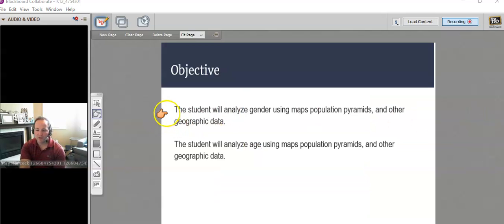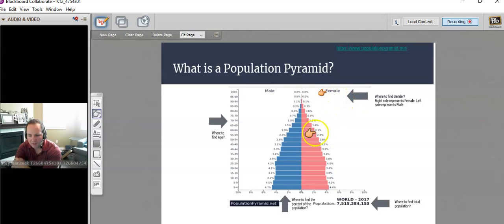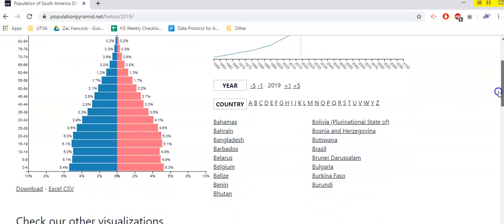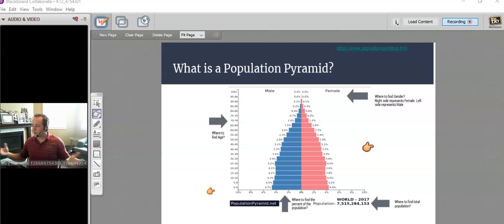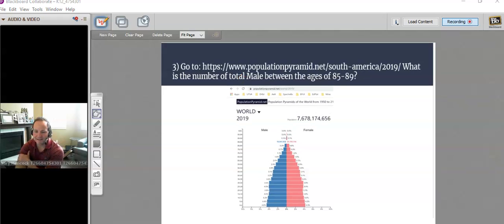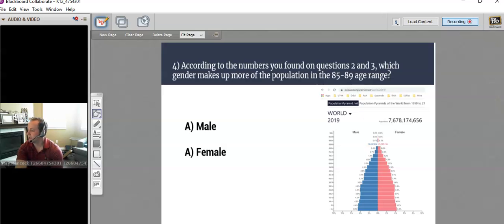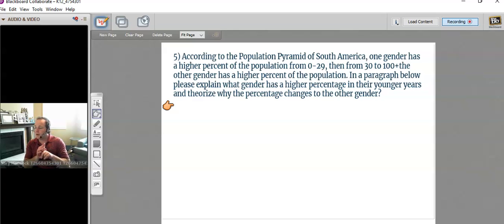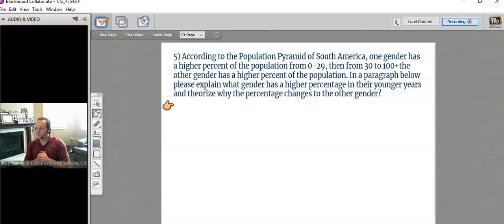Geo Blk2 L11 19